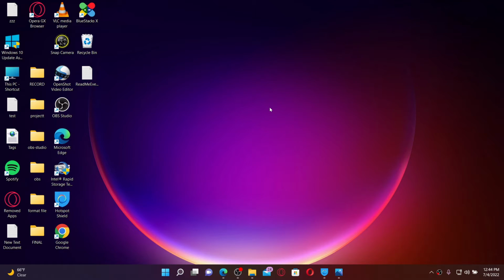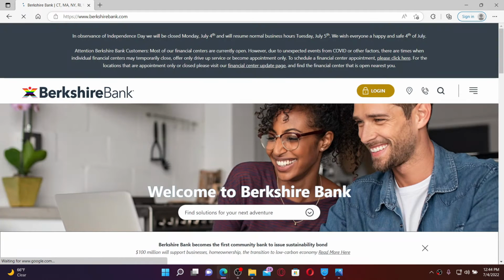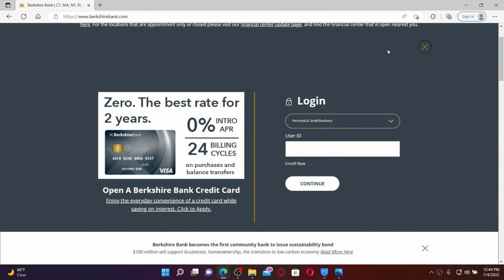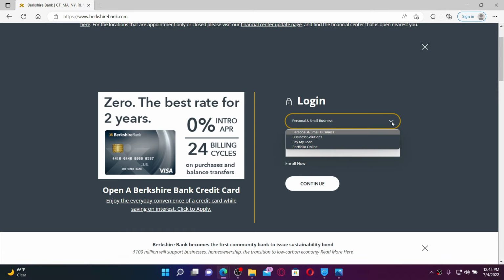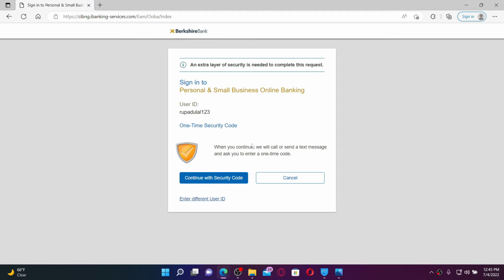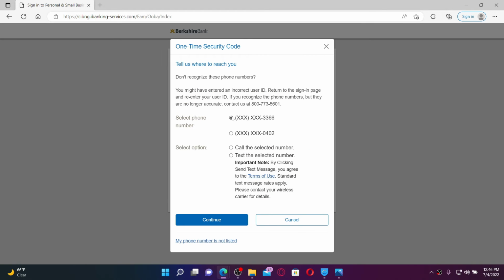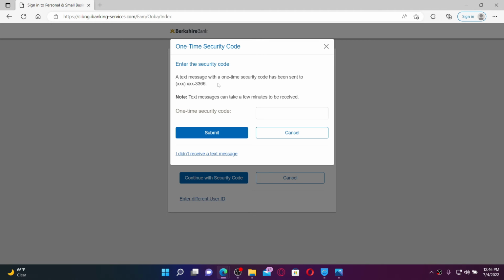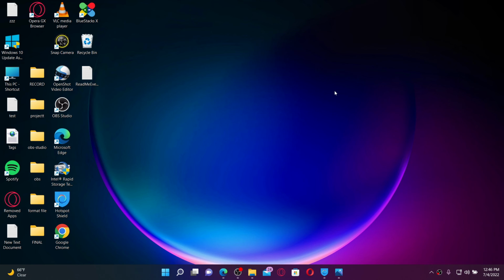How to Login Berkshire Bank Account Online (2022) | Berkshire Bank Sign In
In this video I am going to guide you How to Login Berkshire Bank Account Online.

CHAPTERS
0:00 - Intro
0:20 - How to Login Berkshire Bank Account Online
1:37 - Outro

Hey EveryOne!